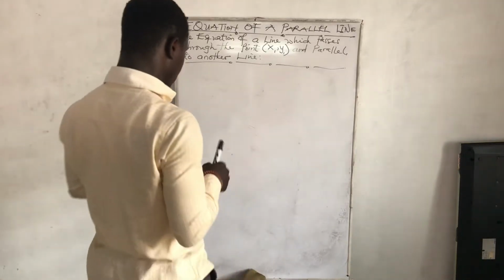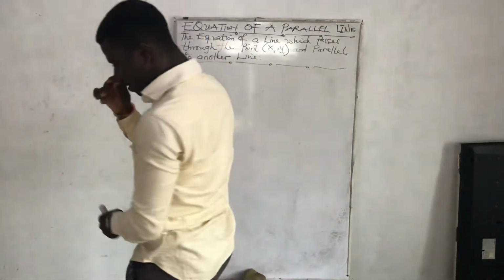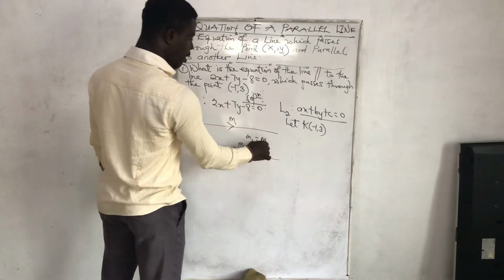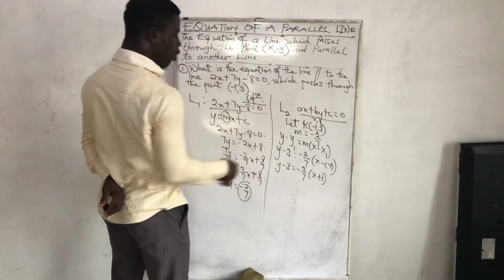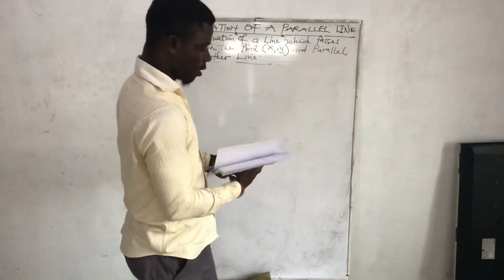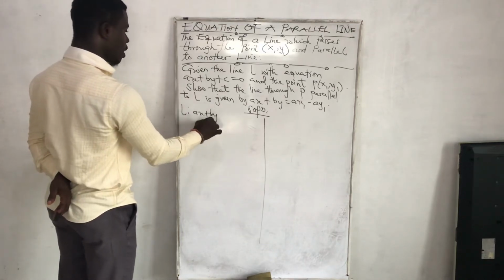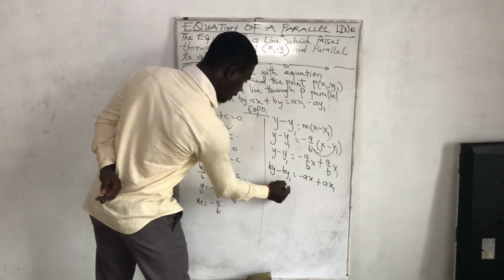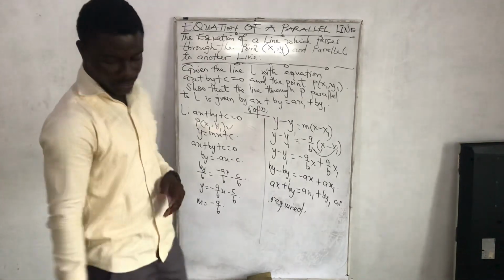LESSON 9: MAT(102): ANALYTIC GEOMETRY AND CALCULUS…(EQN OF A PARALLEL LINE)…